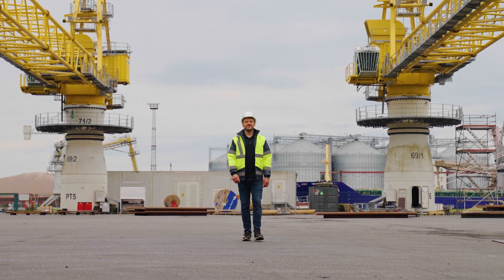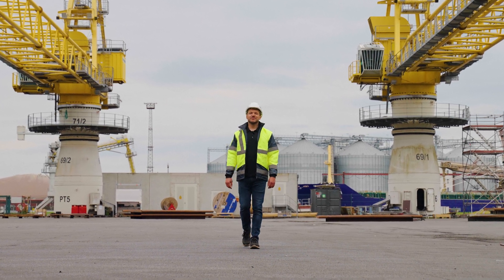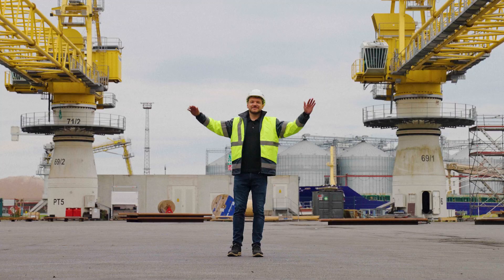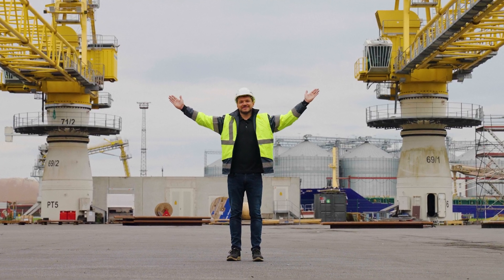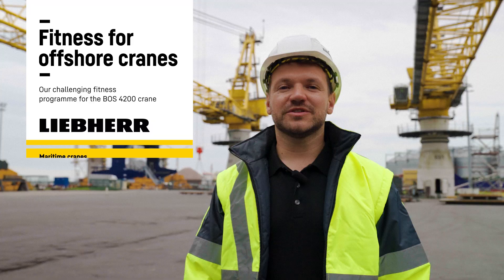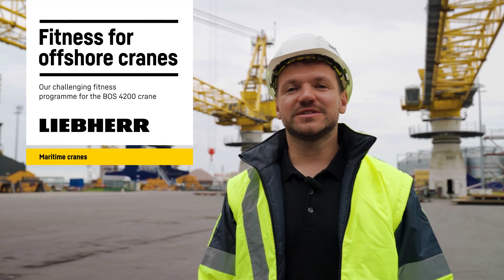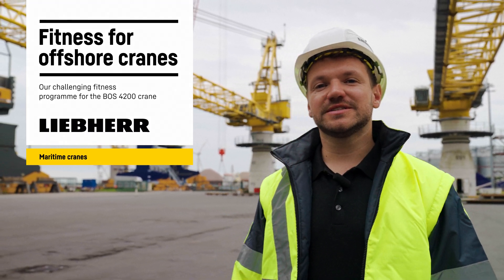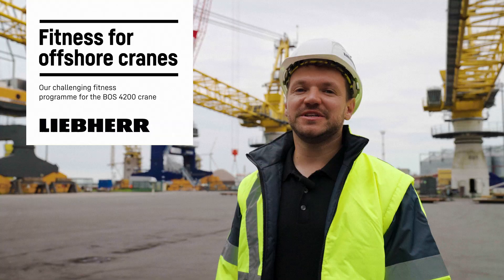BOS 4200 offshore crane twins fitness workout | Liebherr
Opinions often differ when it comes to fitness – there's strength training, endurance workouts, and everything in between. But when it comes to preparing our offshore cranes for operation, there's only one programme that counts: a full-scale performance test. 💪

Before these offshore giants begin their mission at sea, our two BOS 4200 cranes go through a demanding workout at our test bed in Rostock, Germany. Every movement, every function is put under the microscope – from slewing to hoisting. Like elite athletes in training, the cranes must prove their strength, precision, and coordination.

Project Manager Raik Wichmann takes you behind the scenes and walks you through the cranes' technical highlights and performance capabilities. Meanwhile, his colleagues are inside the cranes, conducting the tests that result in an impressive choreography of engineering precision.

Each crane features:
A safe working load of 60 tonnes
A boom length of 70 metres
Easy access to all inspection and maintenance points
Custom drive options: electro-hydraulic, diesel-hydraulic or fully electric
They've been built together, tested together – and will stay together. Like twins, or an old married couple, they share a bond that continues offshore. They're set to embark on their next chapter side by side.

These twin cranes will soon be in operation on one of the world's largest heavy-lift jack-up vessels, supporting offshore decommissioning operations. Their purpose? Contributing to a cleaner, more sustainable marine environment by helping remove complex offshore platforms.

With over 1,000 Liebherr offshore cranes in operation worldwide, our cranes are built for performance, precision, and endurance – proudly engineered and manufactured in Germany.